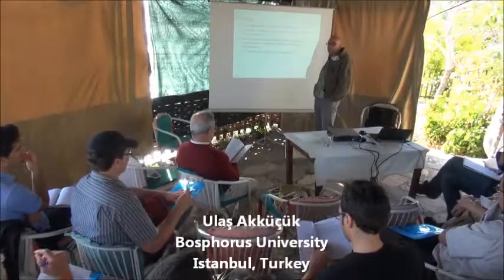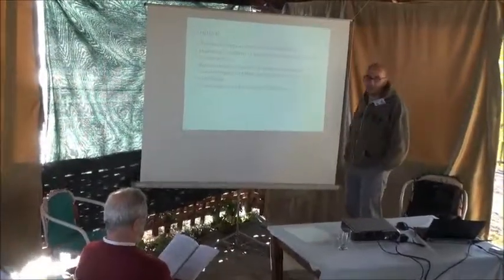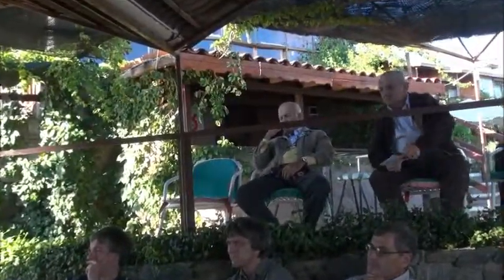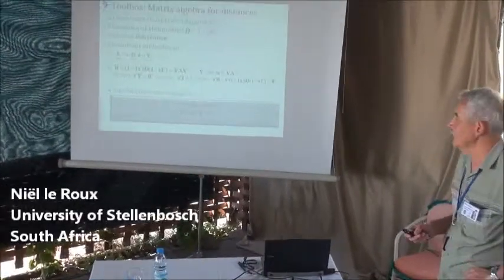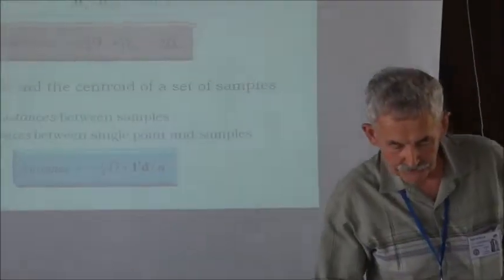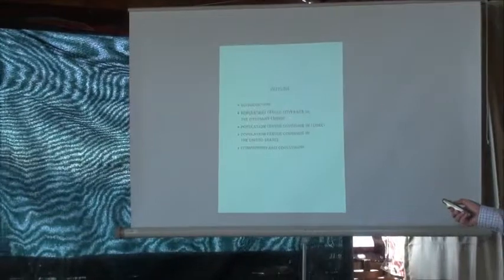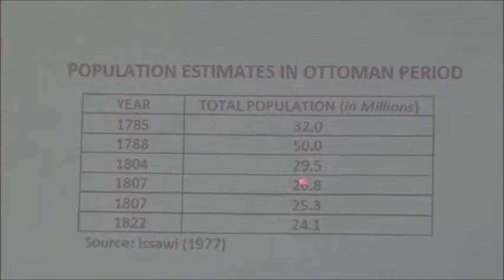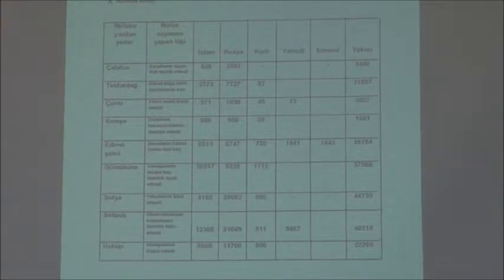CARME in ASSOS - the speakers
The speakers at the "CARME in ASSOS" workshop (1-4 October 2011), coming from 8 countries: The Netherlands, South Africa, Spain, Italy, France, Germany, Turkey and Greece.